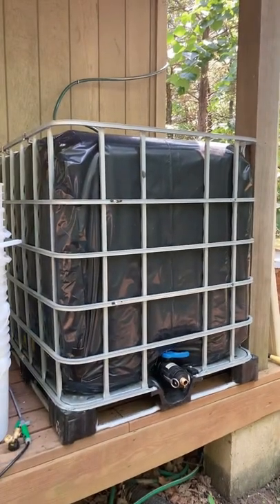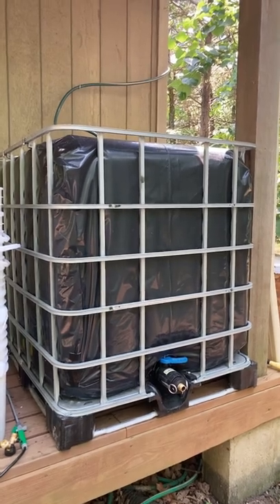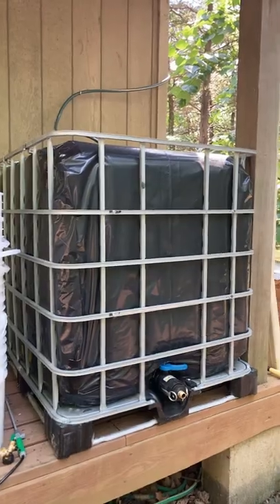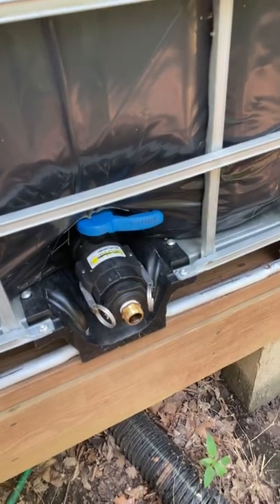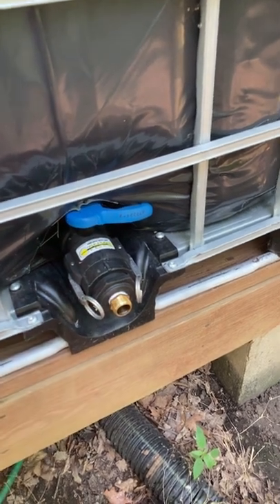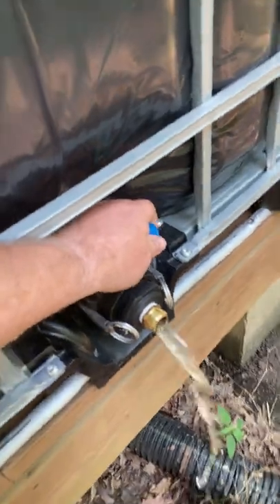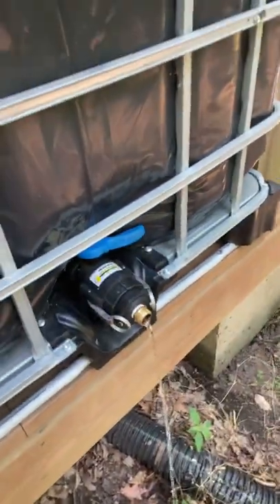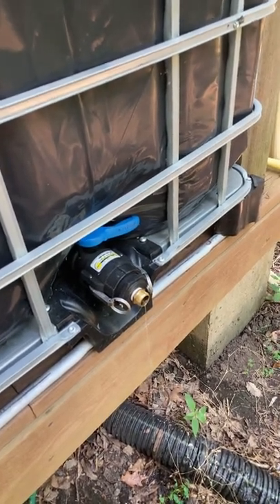Trial Rainwater Collection System (#7)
In this short I give a quick overview of our rainwater collection system. This system was just a trial to see if I liked the way it work. When we get moved out to our off-grid property, I will more than likely be making some modification like using a different downspout attachment and PVC pipes instead of garden hose. For right now we are just using this water to water plants. When we move off-grid, we will be using it for more than that.